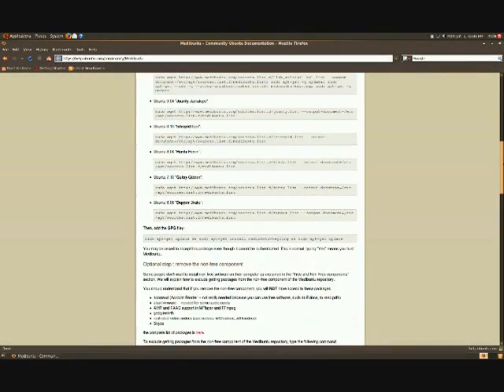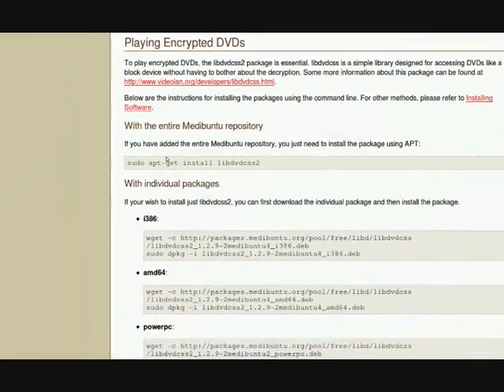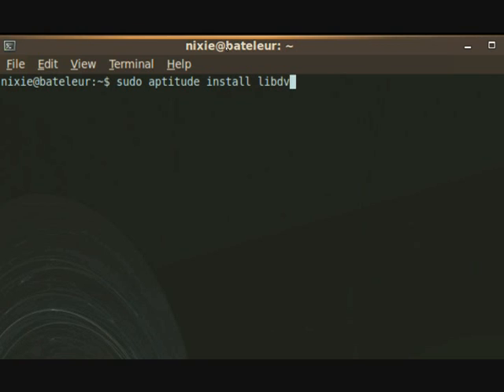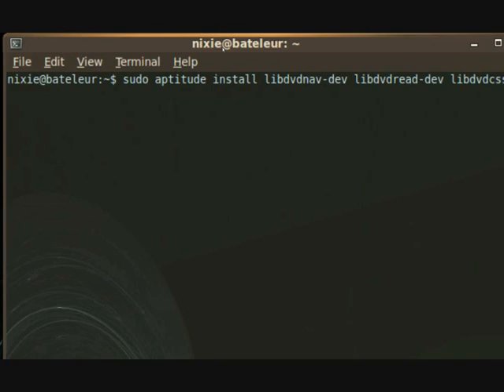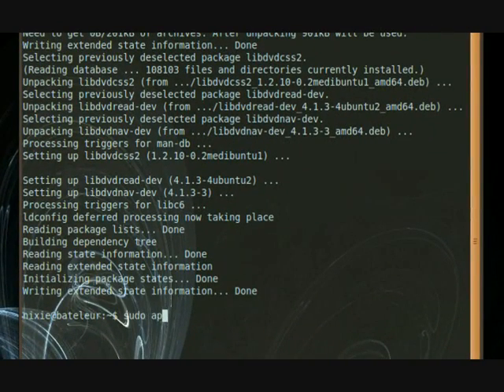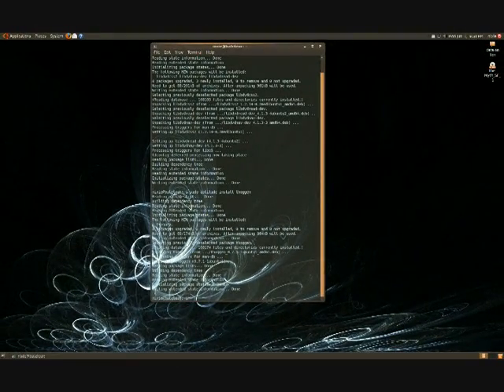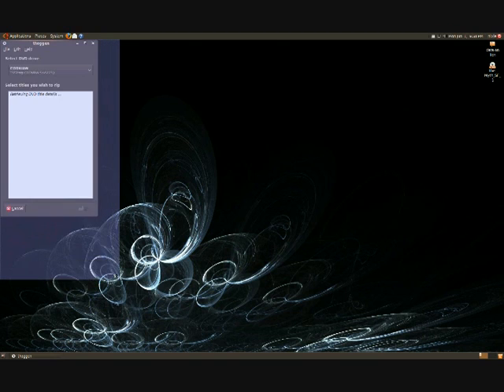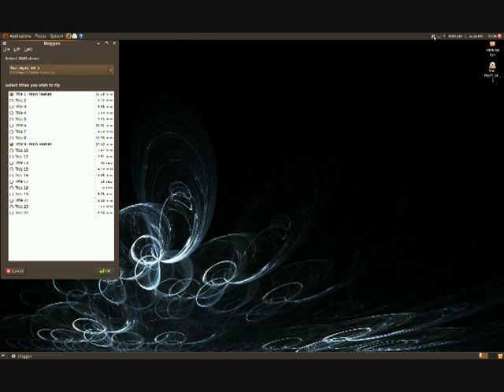Howto Rip a DVD - Easy and Free with Linux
So, you have a nice shiny DVD with your favorite movie, and your dog chews it to pieces. If only you had ripped that movie to a file that you could burn to a new DVD, or play on your favorite media player. In this video tutorial I show those of you outside of the United States*** how to do this in Linux.

First we need to install several libraries, including libdvdcss2 (for help installing this see my previous video here). Then we install a DVD ripper (I chose Thoggen because it is quick and easy). And that's it, you can rip away to your heart's content!

The DVD ripping program I chose was Thoggen for its ease of use and simplicity. It automatically rips the DVD to .OGM (Ogg media) format. VLC and other media players should be able to play this without a problem, but if you need help installing codecs install ffmpeg (see my video here where I explain it) as it contains a whole codec library. Other DVD ripping programs can save to other formats, so feel free to install and use the ripper of your choice.

***In the United States it is illegal to break the encryption on encrypted DVDs. So while copying your DVDs and keeping a copy can be considered fair use, the act of breaking the encryption using this guide is illegal in the US, so please only do this if you live in a country where you won't be breaking any laws by doing this! Fight for the users in our Discord